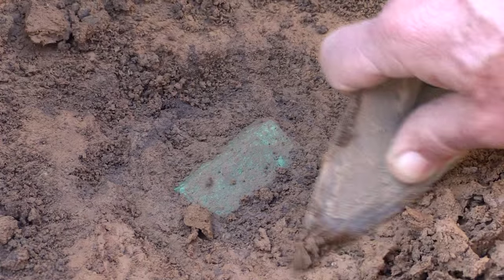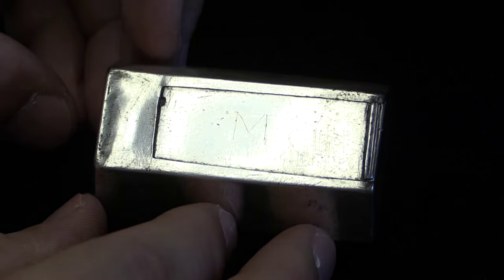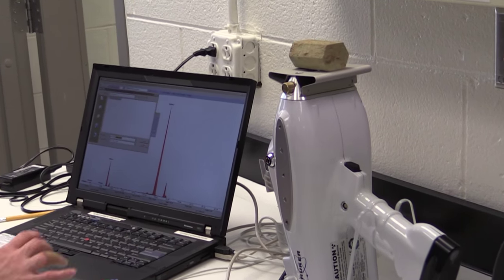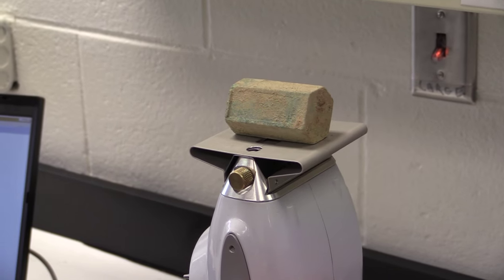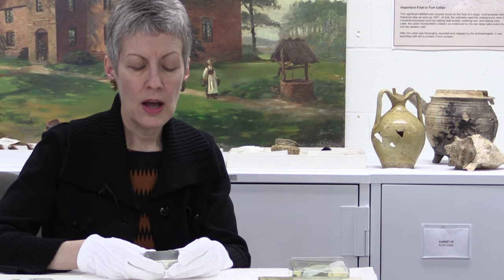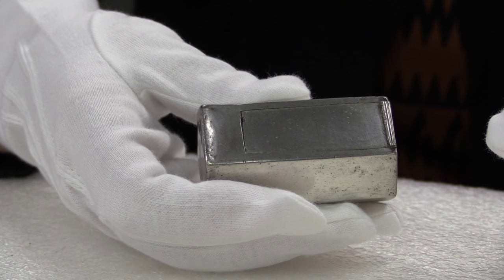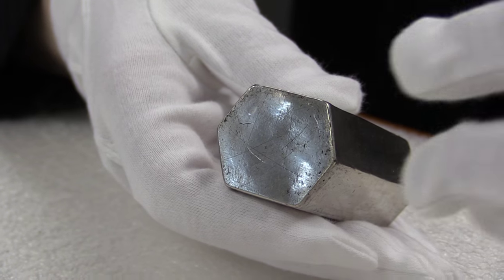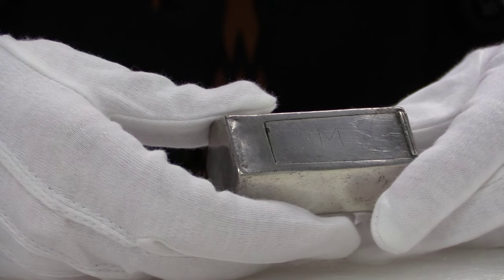Origin of the Silver Box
In a burial within the Jamestown colony's first church, a small sealed silver box, likely a religious reliquary, was discovered. Janine Skerry, Curator of Metals, at the Colonial Williamsburg Foundation, discusses the origins of the silver box in this short film. To learn more about this and other discoveries please to see a digital model of the burial site.